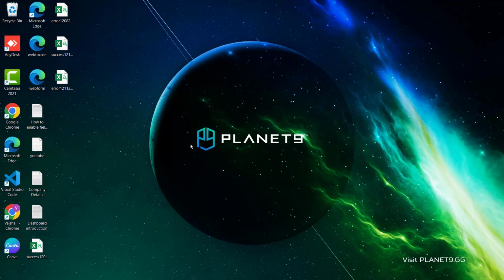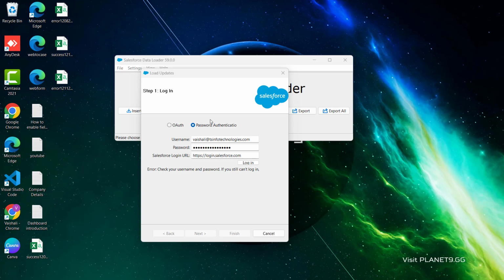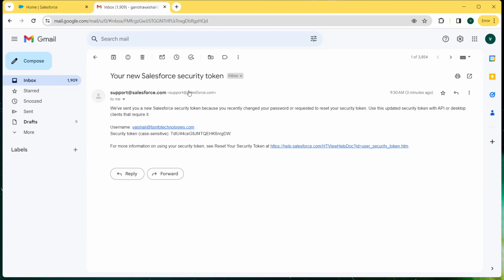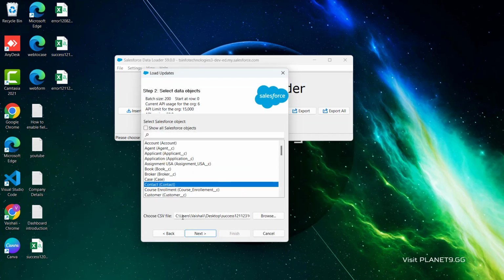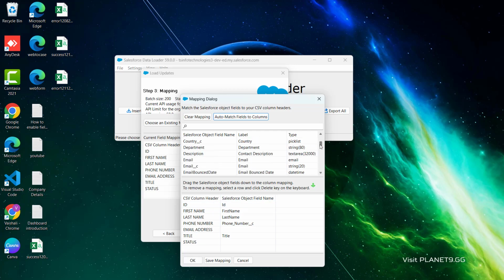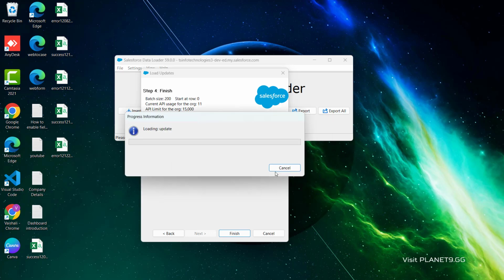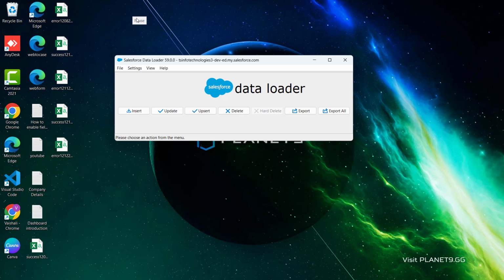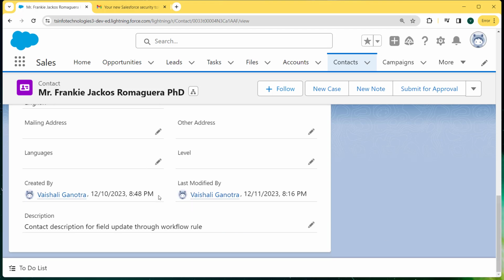Update Data with Data loader in salesforce | How to update data with data loader in Salesforce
In this Salesforce tutorial, we will explain how to update data with data loader in Salesforce and we will also explain the step-by-step process of updating data with data loader in Salesforce.